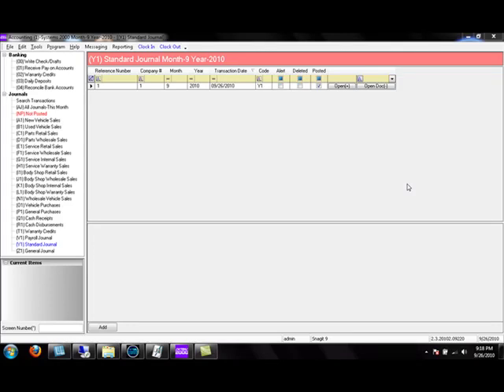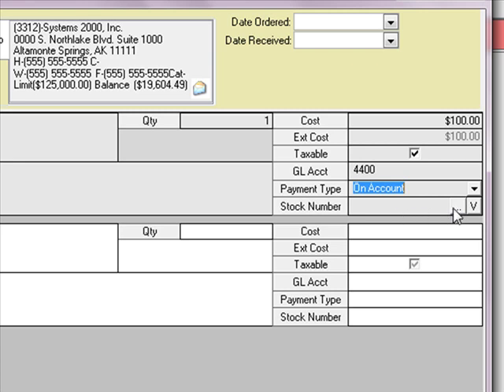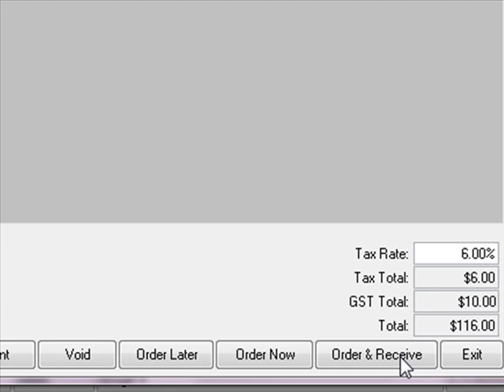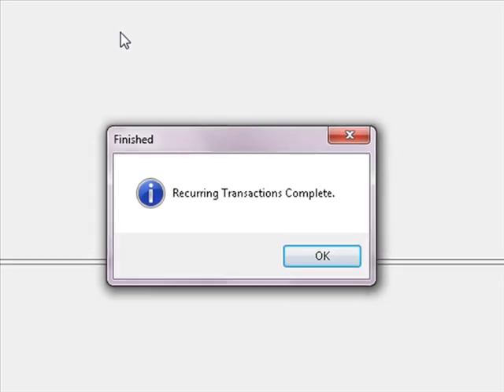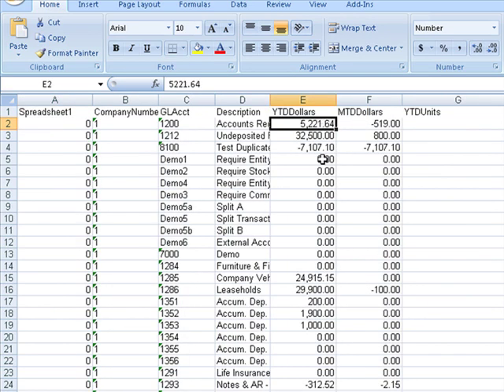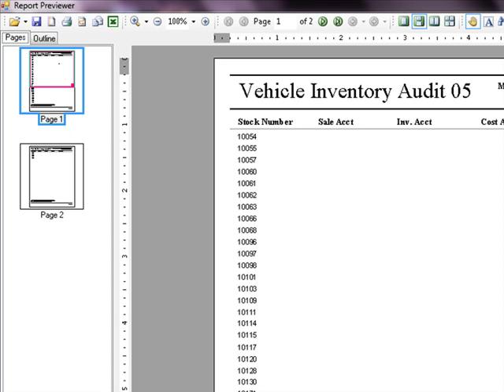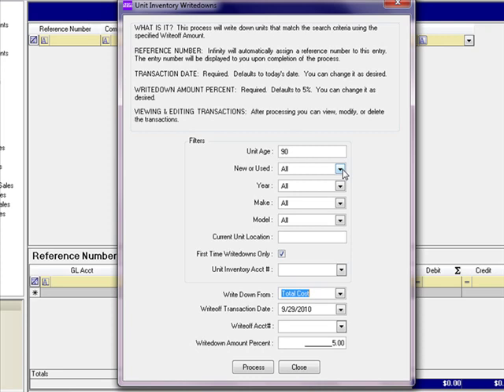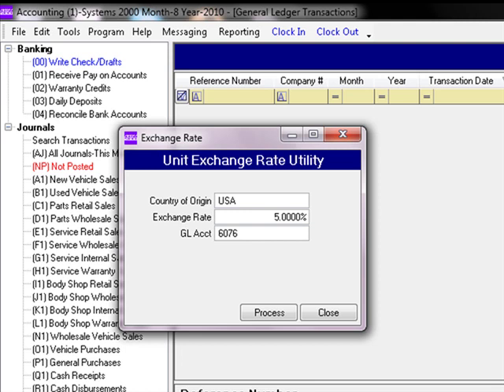Accounting Tools and Utilites